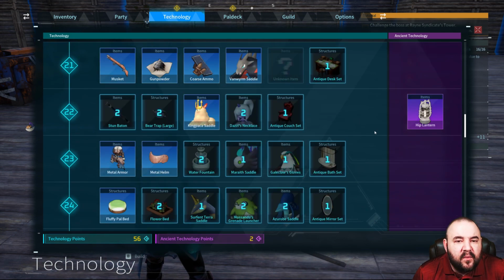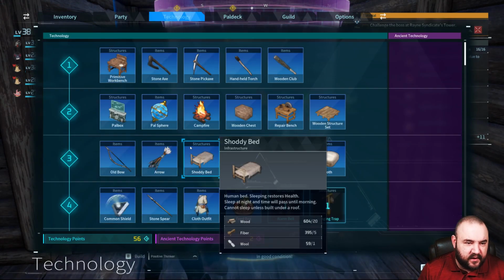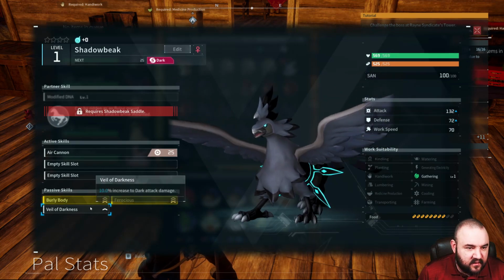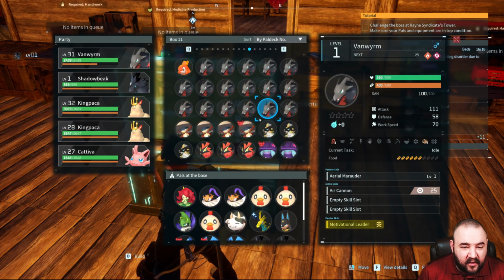Palworld Multiplayer Lets Play Episode 42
Hello, Lord Cookington here.  I am continuing my play through of Palworld multiplayer with MrFun01.